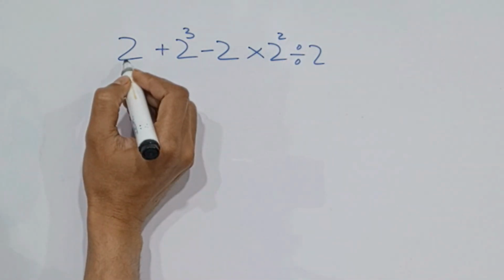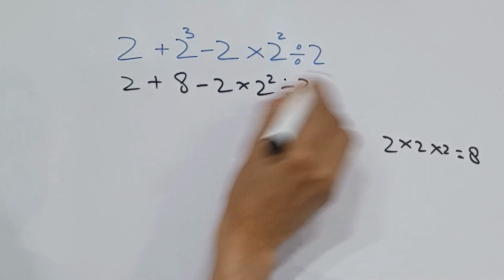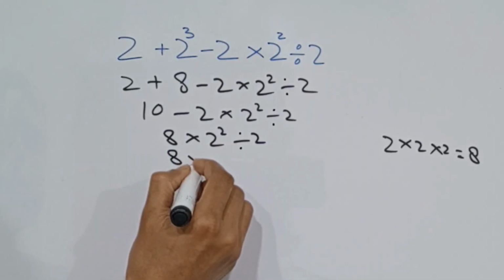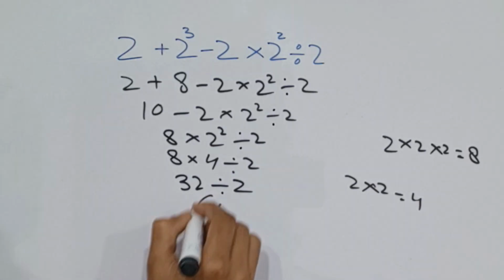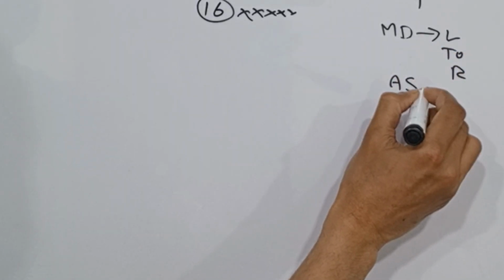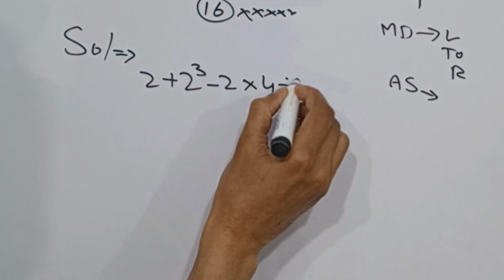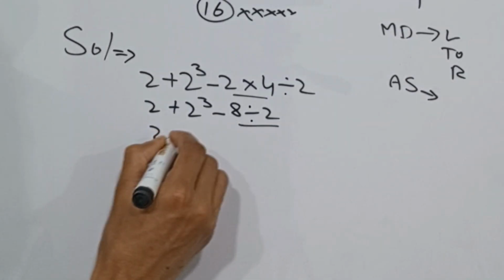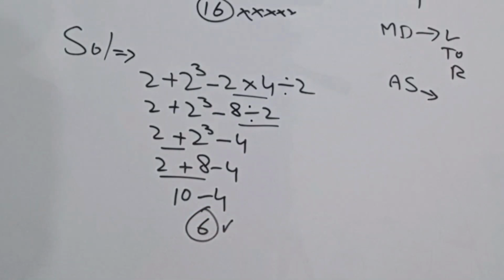99% Fail This Simple Math Problem \ If You Solve This, You’re Smarter Than Most